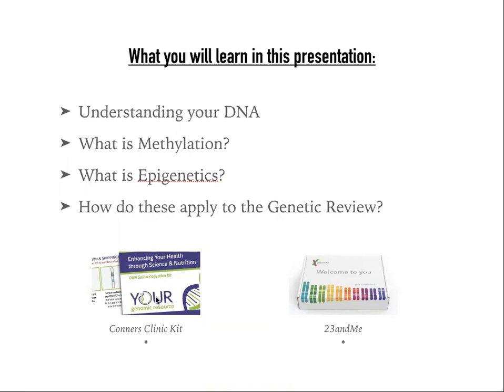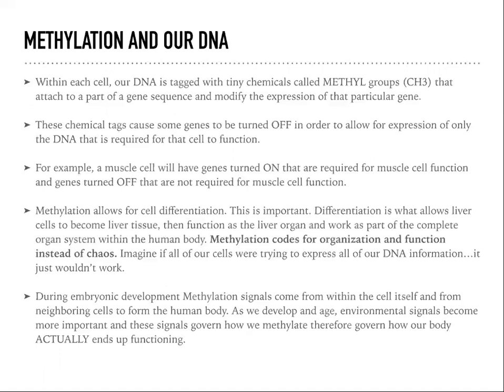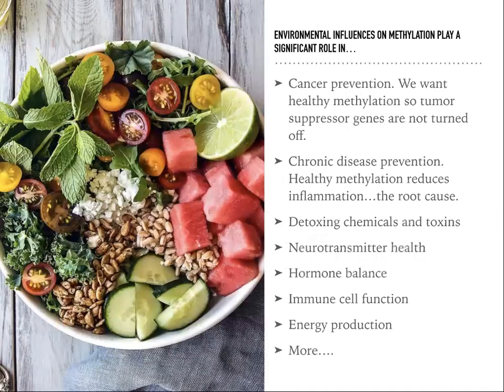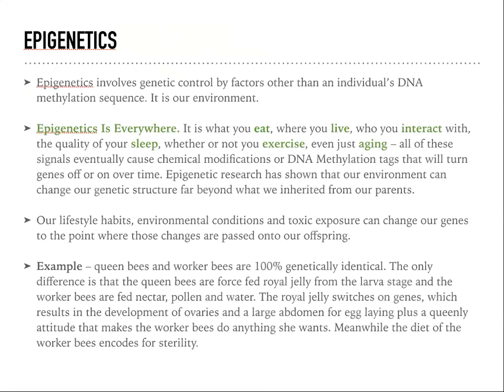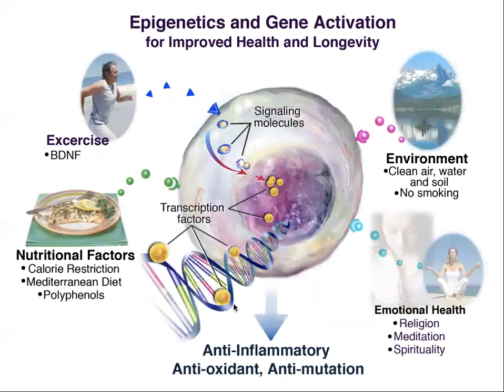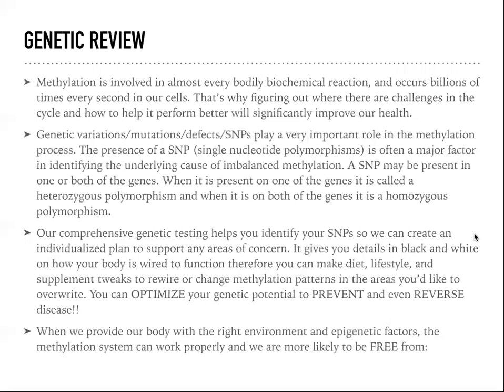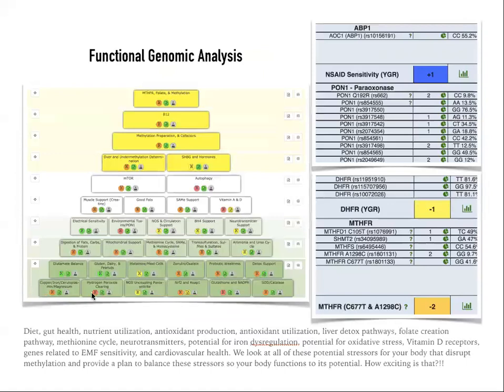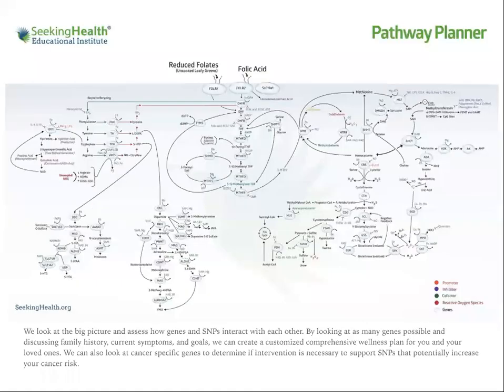Genetic Presentation 101